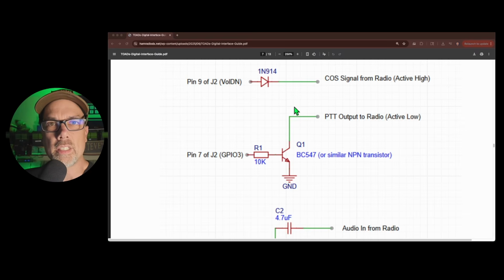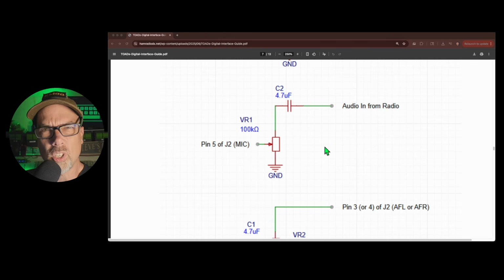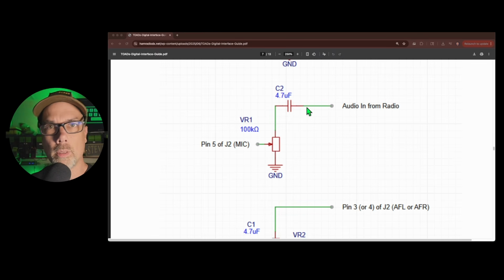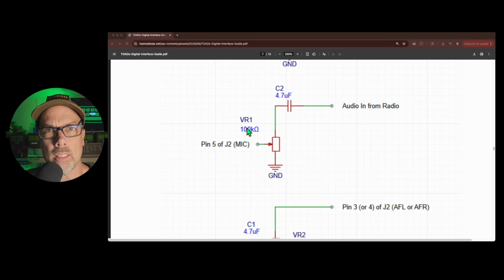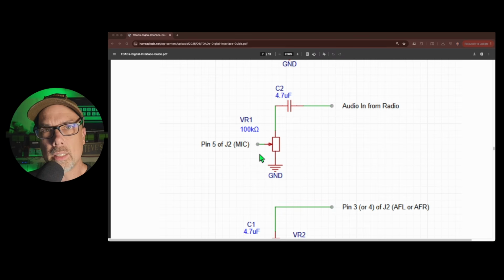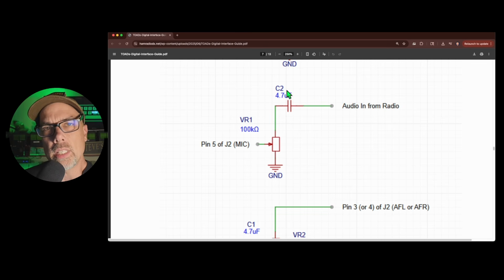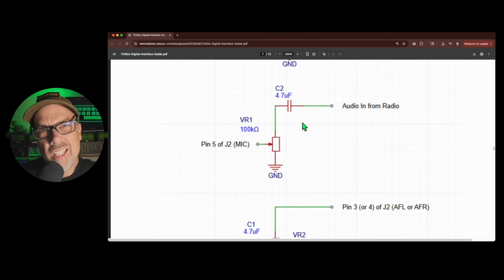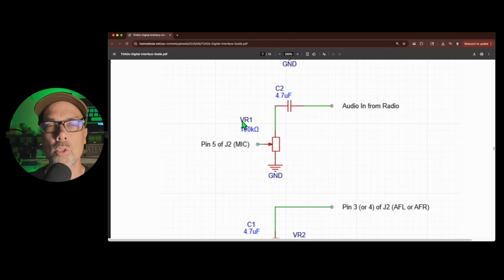Ham Radio Digital Modes: How Your Radio’s Audio Gets Into the Computer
This is the second video in my series on the TOADs DI USB Digital Interface. In the last episode, we looked at how the PTT circuit works. Today we’ll break down the Audio In circuit — the simple path that takes the sounds from your radio’s speaker and safely delivers them into your computer’s microphone input via USB-C.

Whether you’re running FT8, Winlink, APRS, Packet, or AllStar, this circuit is the reason your computer can decode signals and turn them into text, messages, and contacts. We’ll explain it step by step in plain English, so even if you’re new to electronics, you’ll walk away knowing exactly how it works.

Works with ANY radio and YOUR imagination!
👉  Winlink
👉  Allstar
👉  APRS
👉  FT8
👉 JS8Call
👉  Packet Radio

📌 Watch the full series where we cover:
• COS (Carrier Operated Squelch)
• Audio In (today’s video)
• Audio Out
• PTT